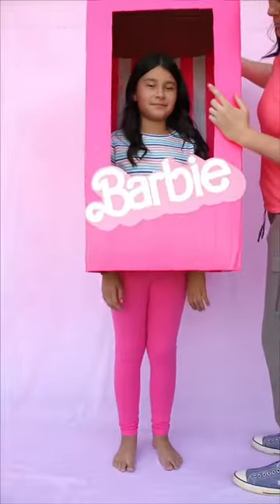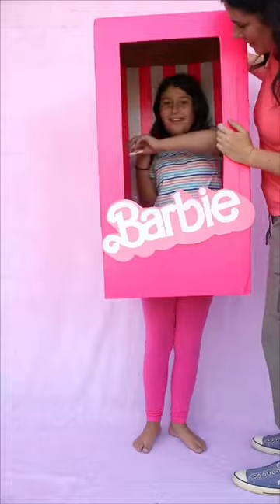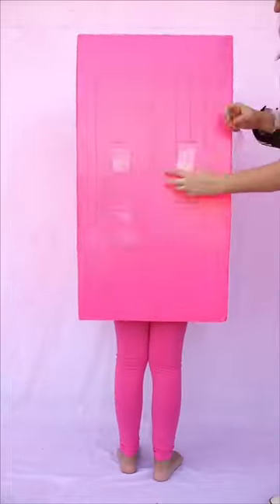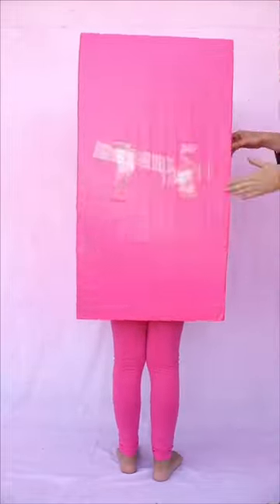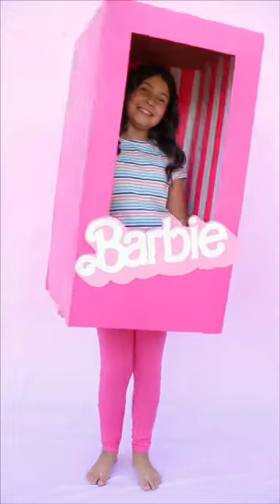Barbie Box Costume with Duck® Tape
Just a few easy steps to create this 💖DREAM💖 Barbie halloween costume!